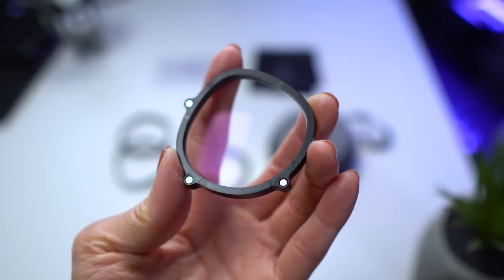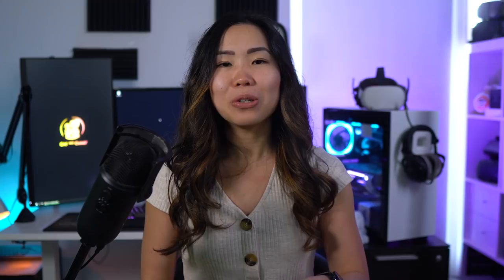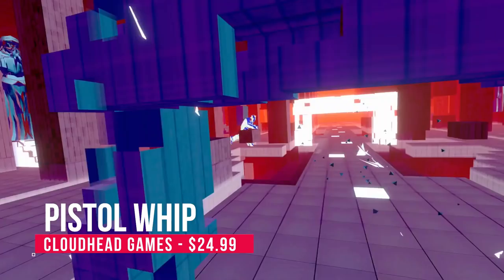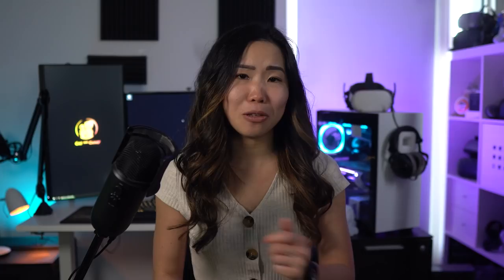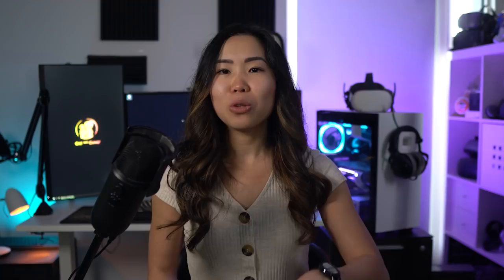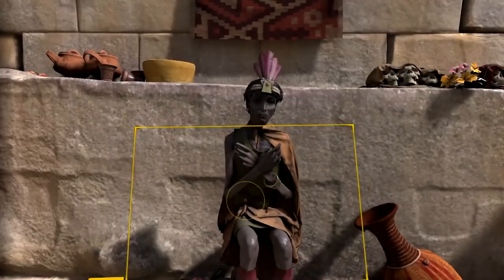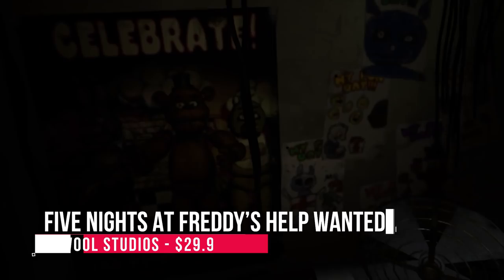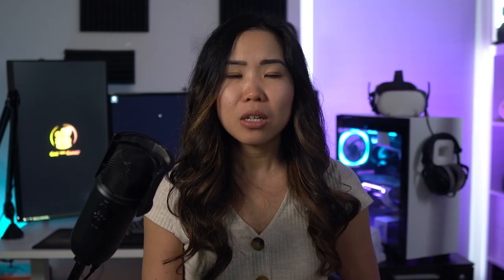BEST Oculus Quest 2 Games To Show Friends & Family in 2021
Since the world is finally opening up again, here's a list of my tips on the best Oculus Quest 2 games to show friends or family. Let's convert them all!

You really can’t drop VR newcomers in every game you can think of. You may be cleaning up puke if you do :P So here’s a list of my top recommendations of VR games to show off to friends and family. You can even use this specific order if you want. At the end of the video, tips on showing VR off like a bad *ss.

Big thanks to VR Wave (Quest 2 lens adapters) for sponsoring today's video!

TIMESTAMPS
00:00 Intro Start (Like The Video For Support!)
00:48 Thanks to VR Wave for sponsoring this video!
01:39 Start With These Standing VR Games
04:52 Then Choose One Of These Sports Simulation Games
05:44 Art or Movie Lover
07:15 Move on to More Challenging Games
09:52 Even More Challenging
10:52 Extra Tips When Showing VR to Friends
12:18 Outro Start

😘 BaxornVR, Wintceas, Barr'd4Life, Ztreak, Albert, Ben P., Steve Dunlap, Thomas M. Rice, Andy Fidel, VR Balance, Nathan S., Adriaan K., Old Lady Gamer, Jon C.